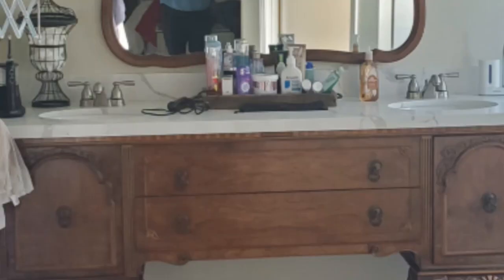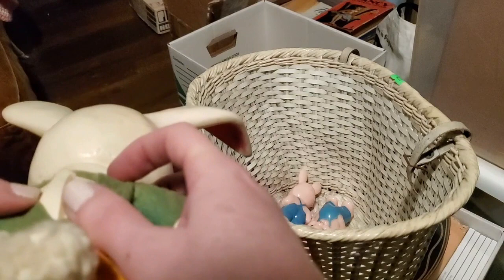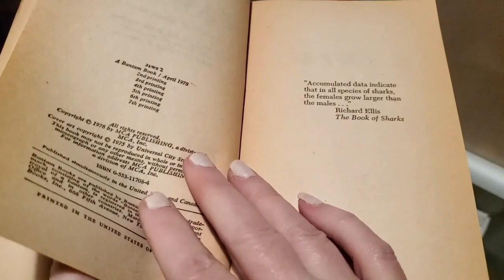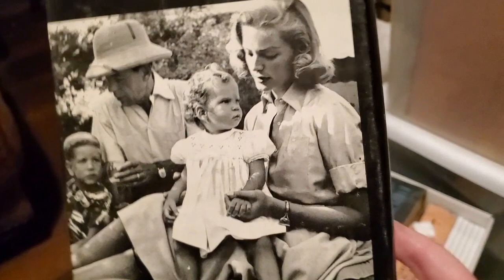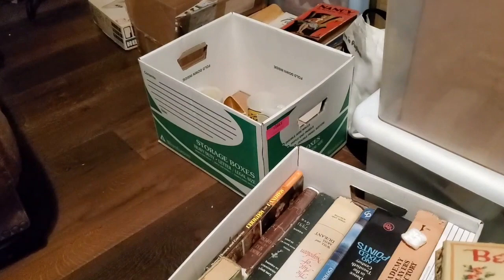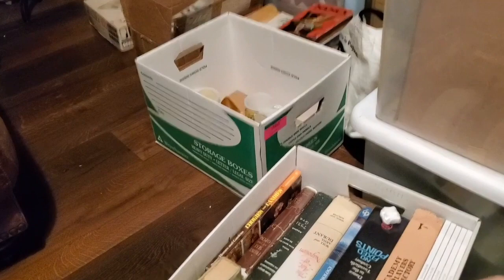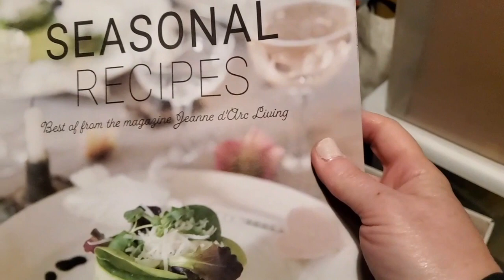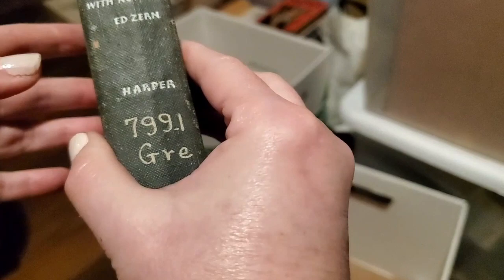Auction Haul #2 - Vintage Books & More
I had so much fun looking at al the vintage books - lots of First Edition